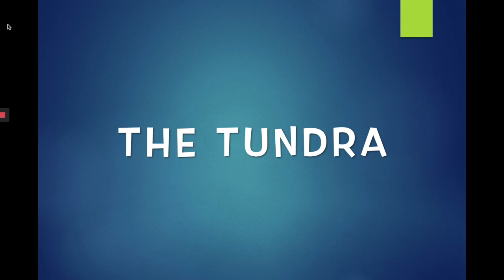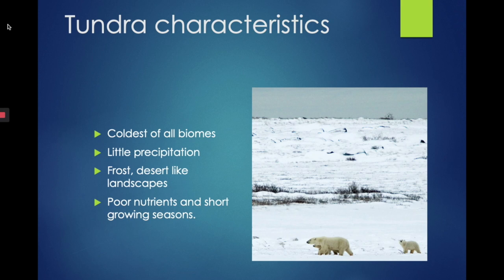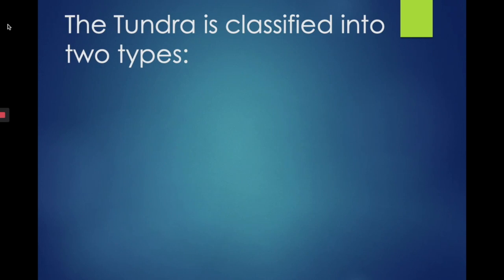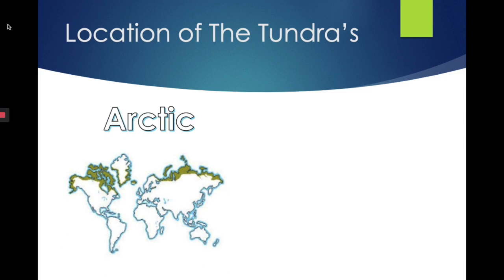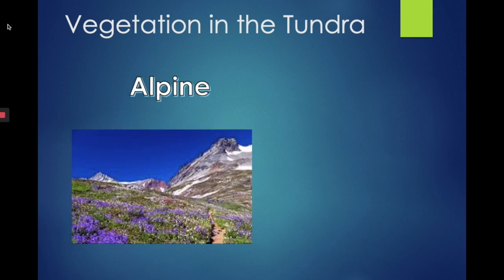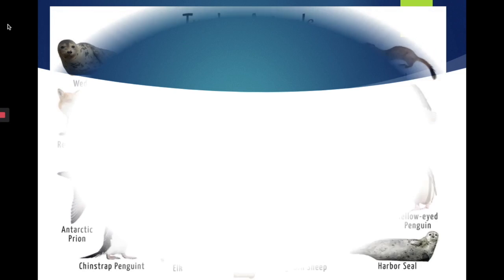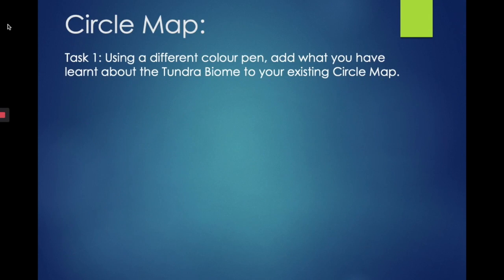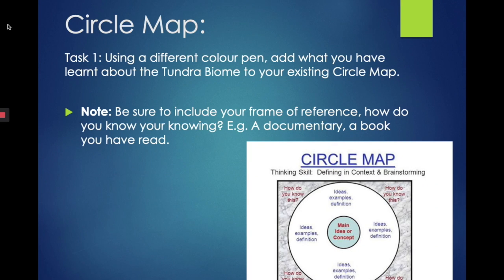The Tundra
This video is about The Tundra